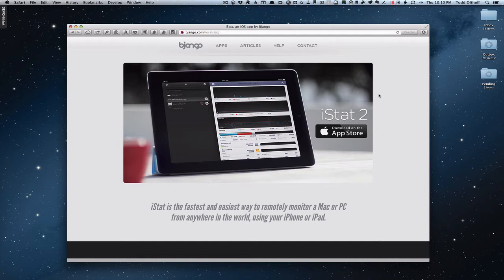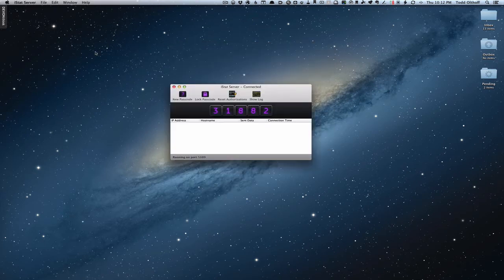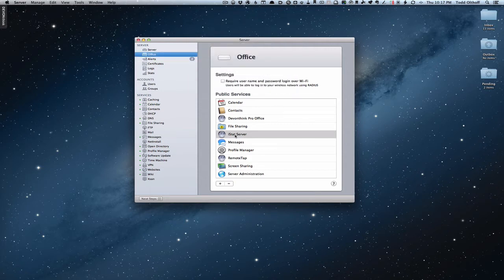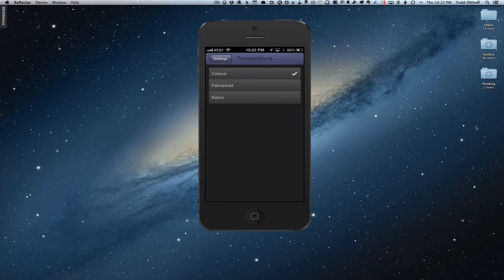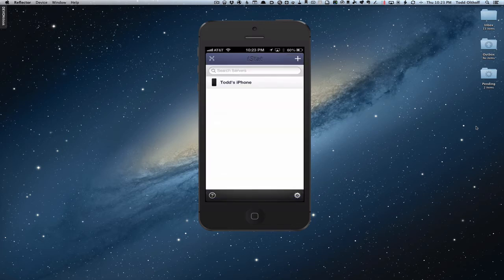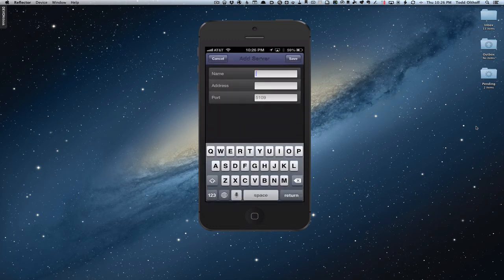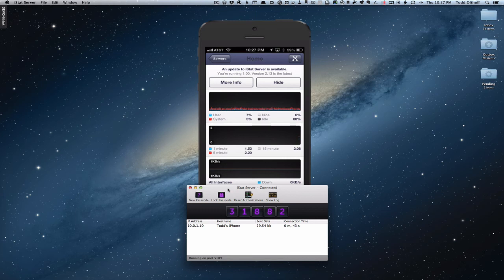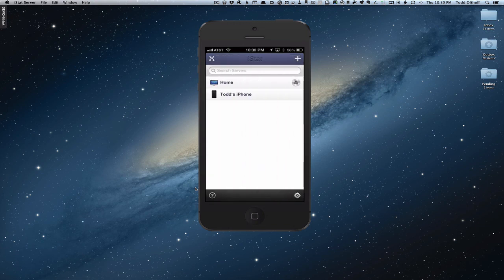Monitoring Your Server with iStat for iOS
In this screencast tutorial I cover another great tool for monitoring your server for iOS called iStat. iStat is a universal iOS application that works on both the iPad and iPhone to help you manage your server's hardware and traffic. It works with a free iStat Server Application you run on your server to give you on the spot monitoring when you are away from your server. I cover the set up and all the features in the application.

If you find this helpful please like, favorite and share so others can find this on the internet.